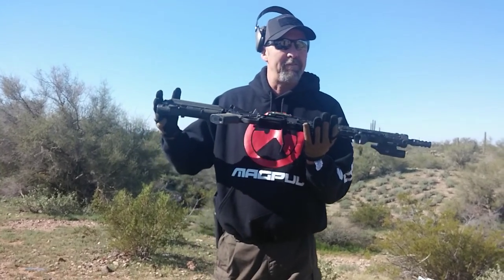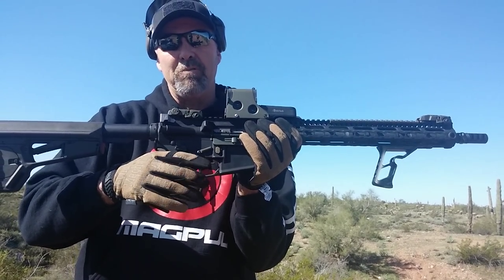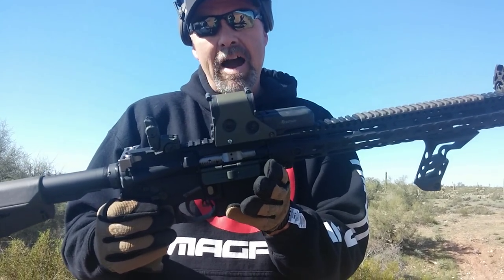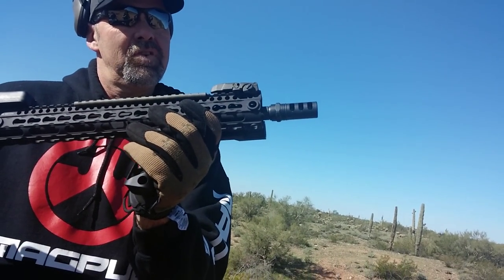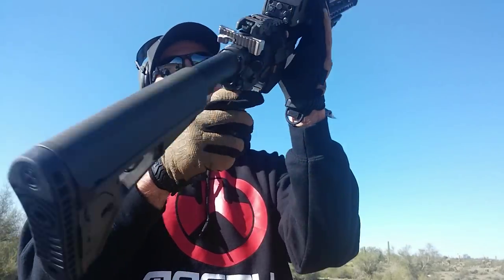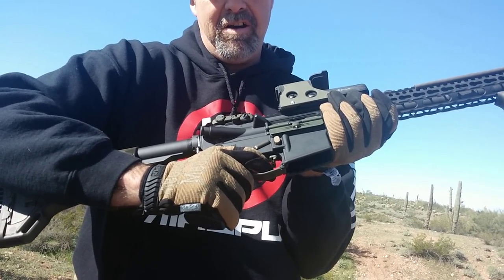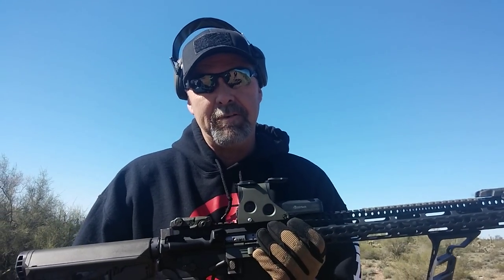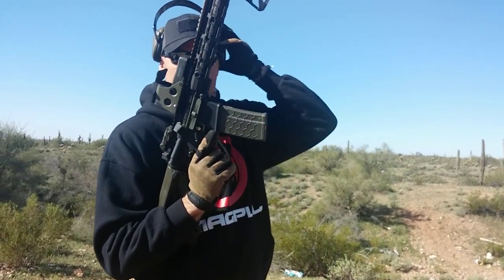My first AR 15 build Please comment.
Parts used in this build include PSA Magpul Eotech Seekins Precision KNS Battle Arms Development Midwest Industries FN Yankee Hill Ferfrans Fortis Fab Defense Haley Strategic Phase 5 Tactical. Comes in at 7lbs 10.8 oz